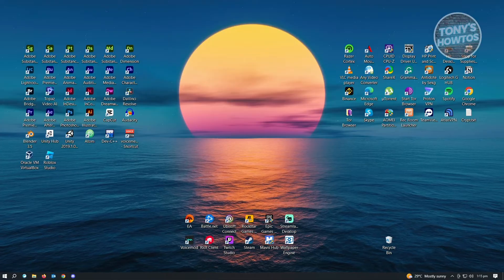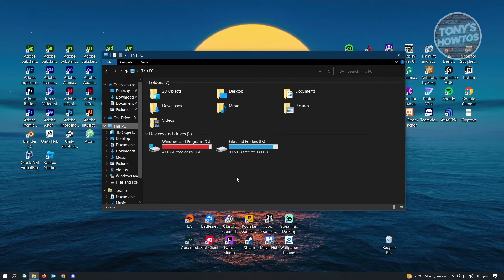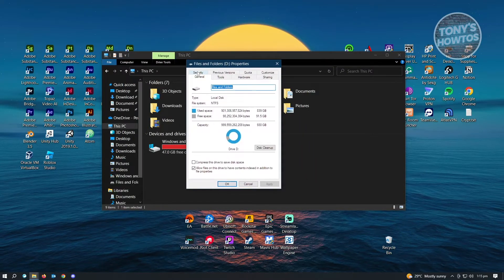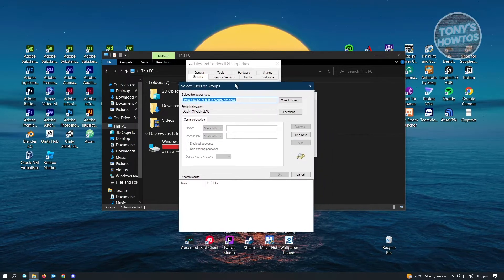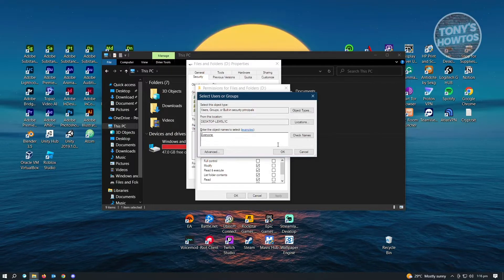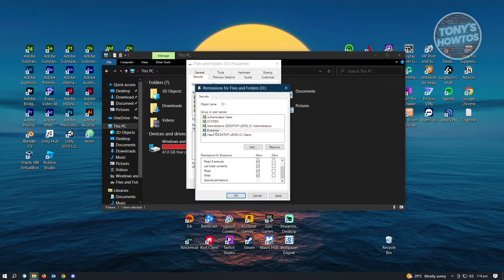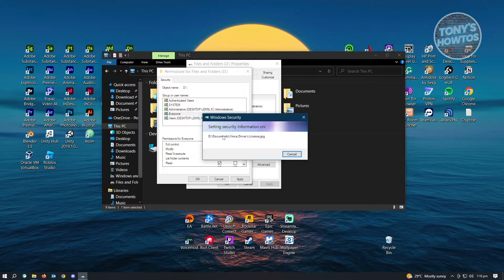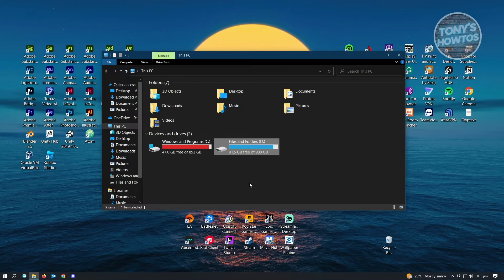How to Provide Administrator Permission Windows 10 (2026)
In this video I show you how to provide administrator permission windows 10 in 2026.
Do you want to provide admin permission in windows 10 in 2026? Yes? Great!

I will show you the quick and easy tutorial how to fix you'll need to provide administrator permission.

This is a step by step instruction on you'll need to provide administrator permission to delete folder. This is valid for iPhone models 8, X, XS, 11, 12, 13, 14 or higher with iOS 17, 16, 15, 14, 13, 12 and earlier. This is valid for Huawei, Samsung, Google Pixel, Xiaomi and other phones running Android version 11, 12, 13, 14. This is valid for Windows 7, 8, 10, 11. This is valid for Mac.